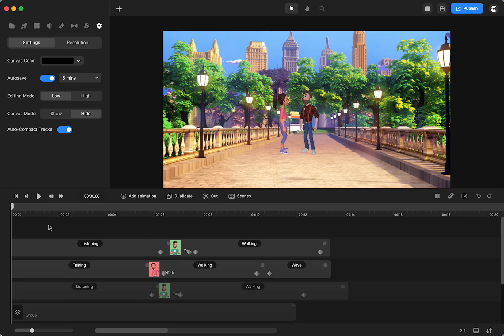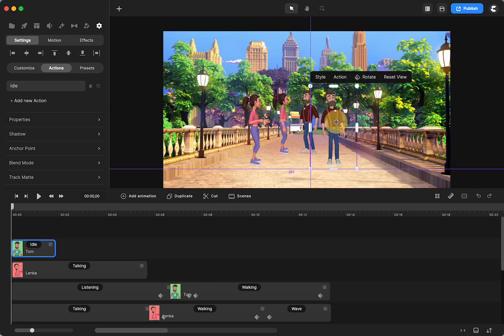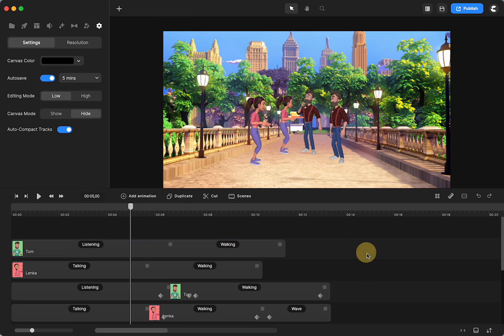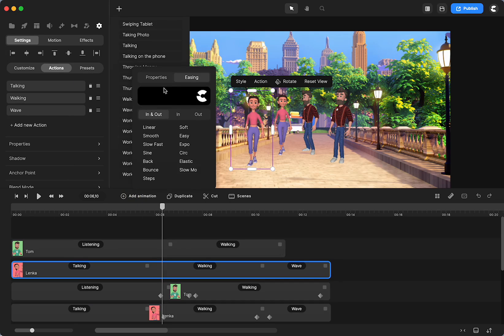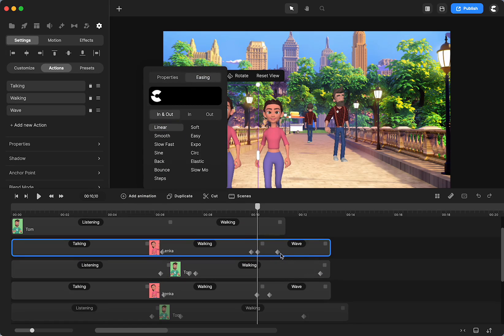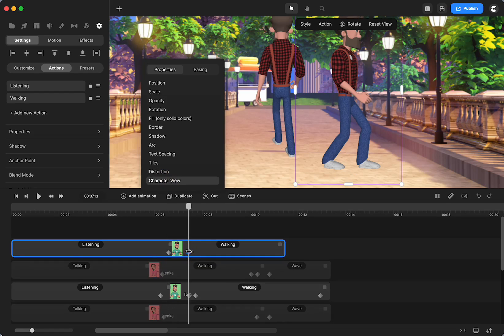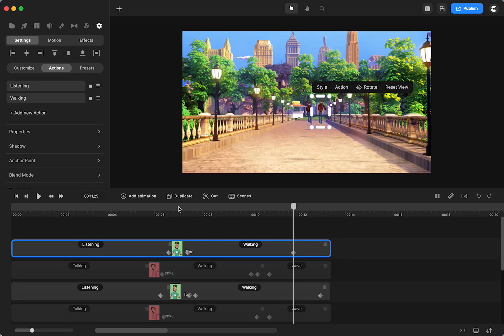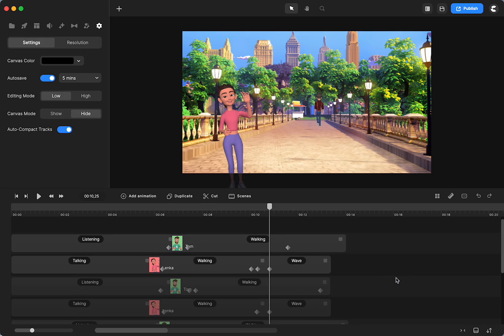CreateStudio: Part 2 Animate Talk, Turn, and Walk (Tutorial)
It's easy to have characters have a conversation then walk away from each other with the 3D rotation in CreateStudio. Open up your app and create along with me! Here's the first part tutorial that shows walking and talking

Maybe I'll share this project file when I have another milestone giveaway :)

See Related tutorials:
✅ Walk Forward then Talk (360 rotation)

Some Key Moment:
0:00    Intro / Example
00:27  Set Up Characters and Actions
03:26   Animate Lenka Talk, Walk, Wave
09:15  Clean Up / Finish